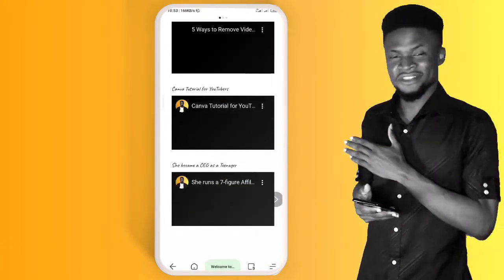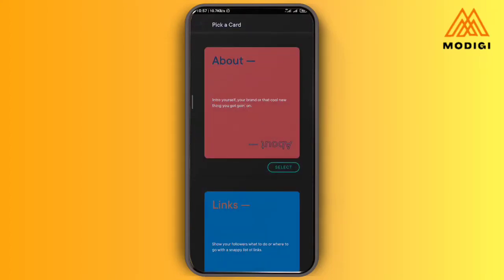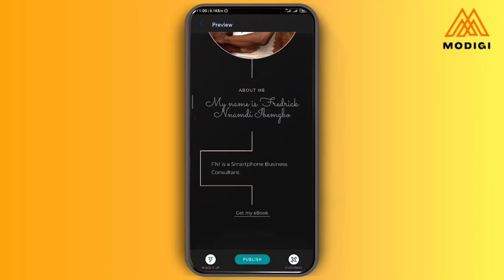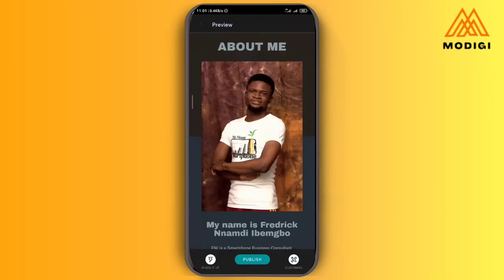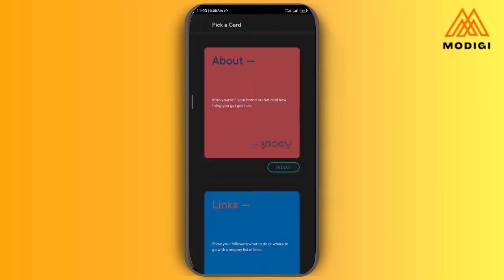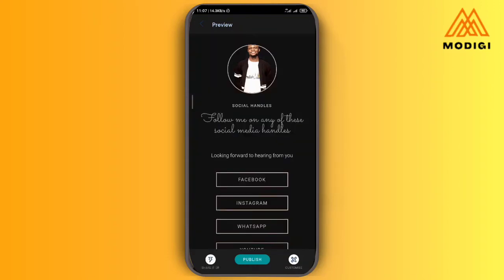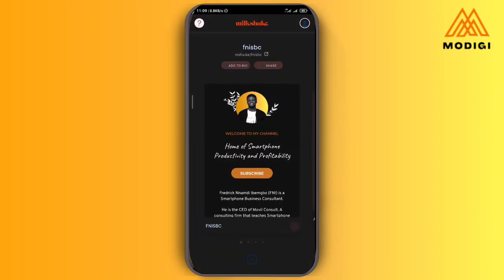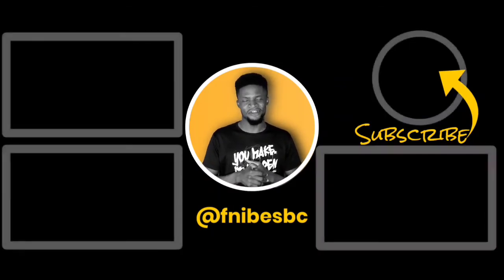How to Design a Website For free with your Phone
In today's tutorial, you will learn How to Design a Website For free with your Phone in 1 minute, no coding required for android or iPhone.

Chapters:

00:00 Introduction
02:04 The tutorial
16:41 Outro